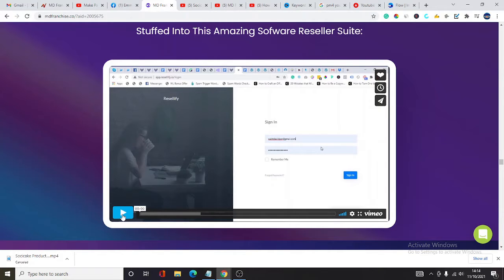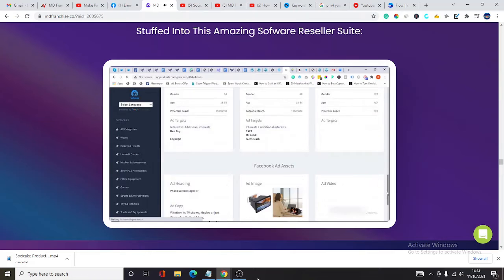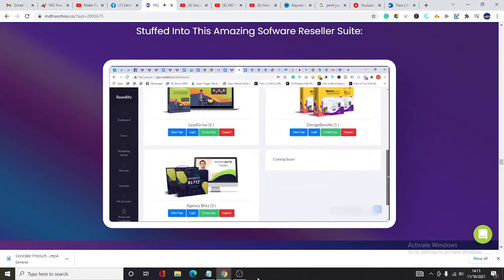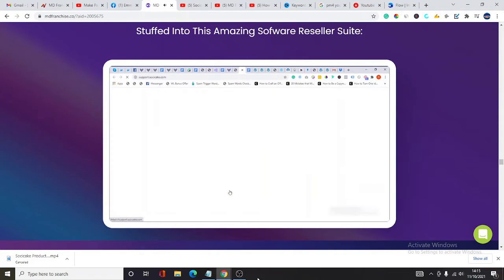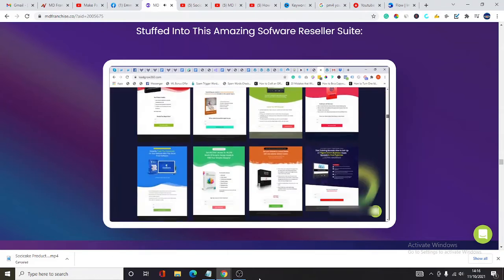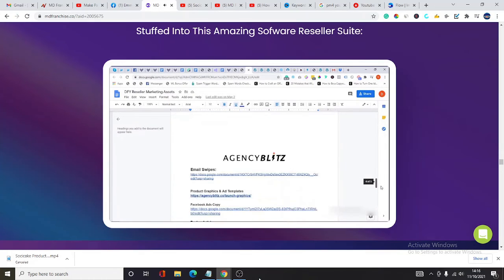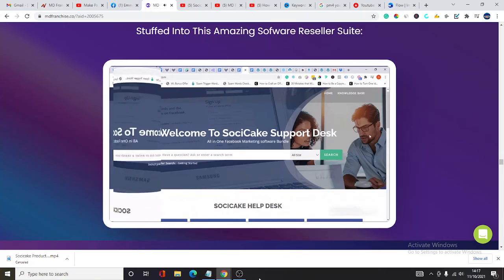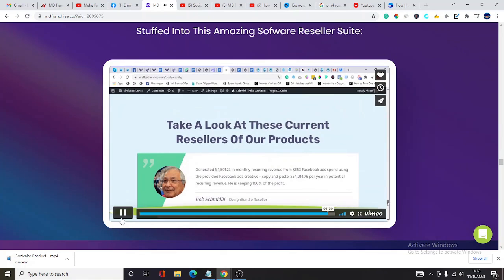MD Franchise Review - Is It a Scam?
Reseller of Socicake (Sell Unlimited Copies)
Reseller for DesignBundle (Sell Unlimited Copies)
Reseller for AgencyBlitz (Sell Unlimited Copies)
Reseller for LeadGrow (Sell Unlimited Copies)
Uduala Reseller is a company that sells Uduala products (Sell Unlimited Copies)
Find a Reseller for a Client (Sell Unlimited Copies)

Your Own Customer Management Panel Marketing Materials Included For Each App Sales text, sales page, sales video ads, email swipes, bonuses, and more
Priority Support - We'll take care of everything for you Done-for-you Hosting on Amazon's super-fast cloud for free
Updates and upgrades from a top-notch development team are included.